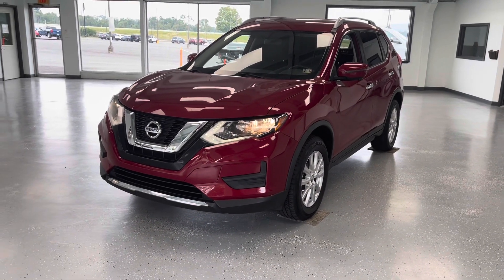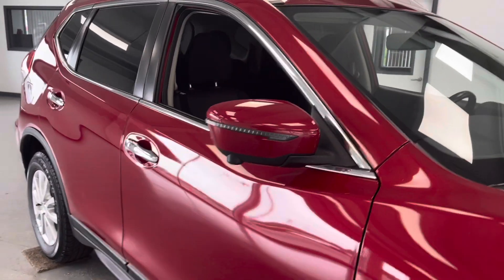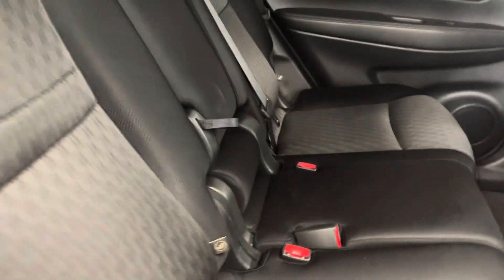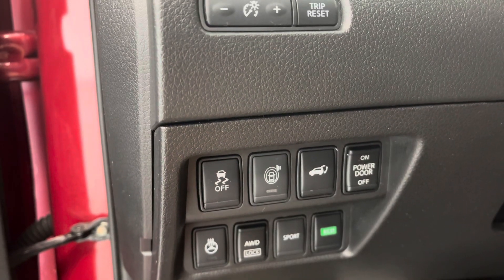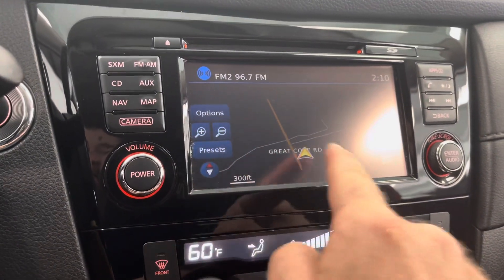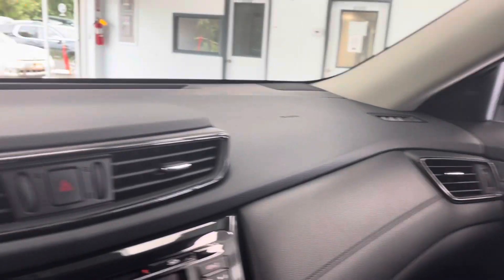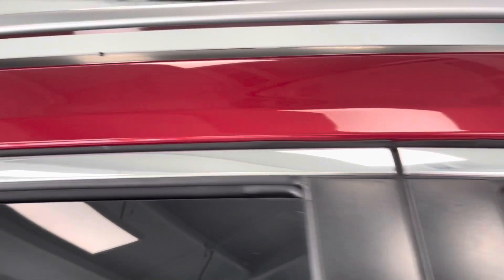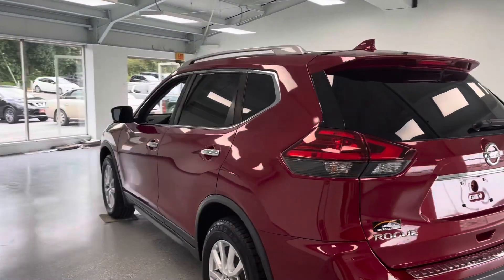2017 Nissan Rogue SV Stock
Equipment
Protect the vehicle from unwanted accidents with a cutting edge backup camera system. Bluetooth technology is built into this 2017 Nissan Rogue , keeping your hands on the steering wheel and your focus on the road. This 2017 Nissan Rogue is equipped with the latest generation of XM/Sirius Radio. The installed navigation system will keep you on the right path. Our dealership has already run the CARFAX report and it is clean. A clean CARFAX is a great asset for resale value in the future. Keep your hands warm all winter with a heated steering wheel in this small suv . The HID headlamps on the vehicle light your way like never before. Set the temperature exactly where you are most comfortable in this 2017 Nissan Rogue . The fan speed and temperature will automatically adjust to maintain your preferred zone climate. The Nissan Rogue is equipped with all wheel drive.

Packages
SV Premium Package: Motion Activated Liftgate; Around View Monitor; Heated Leather Wrapped Steering Wheel; AM/FM/CD/auxiliary NissanConnect Radio with Navigation. Floor Mats and 2-Piece Cargo Area Protector. Black Splash Guards (set of 4). Chrome Rear Bumper Protector. **Equipment listed is based on original vehicle build and subject to change. Please confirm the accuracy of the included equipment by calling the dealer prior to purchase.**